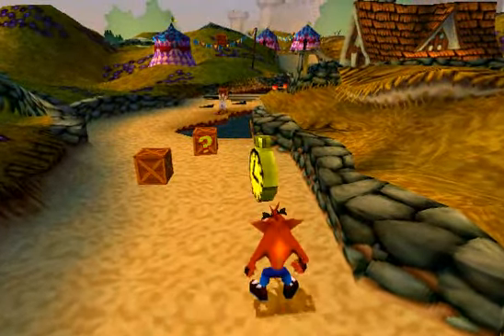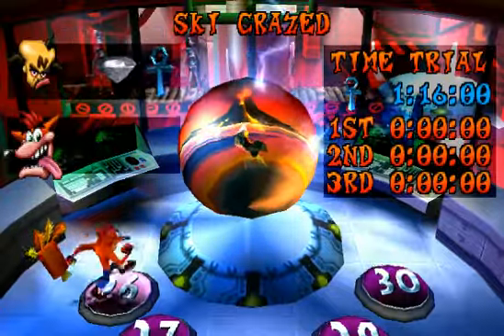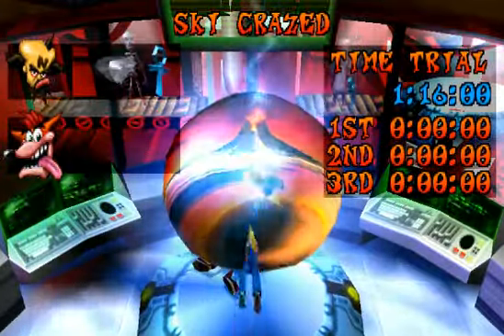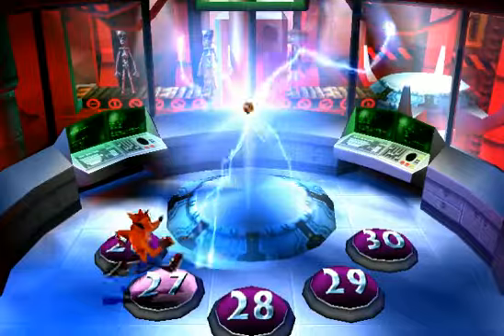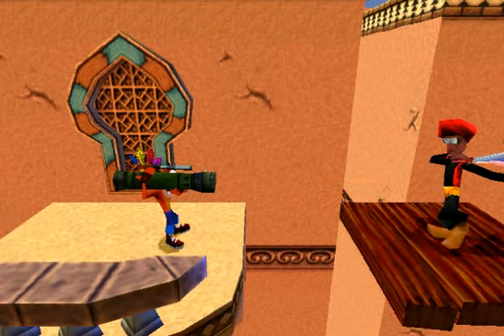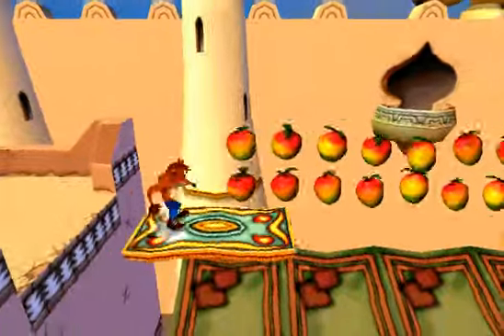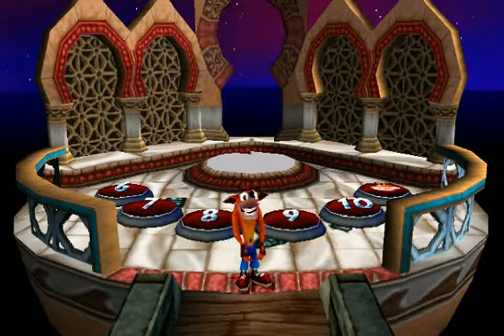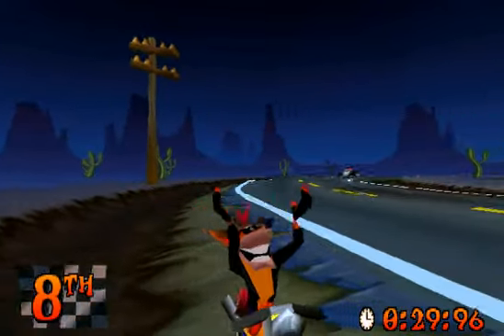Lets play PS1 games Crash Bandicoot Warped part7